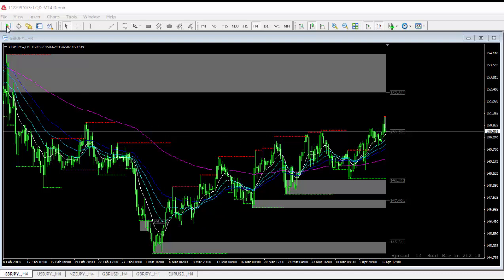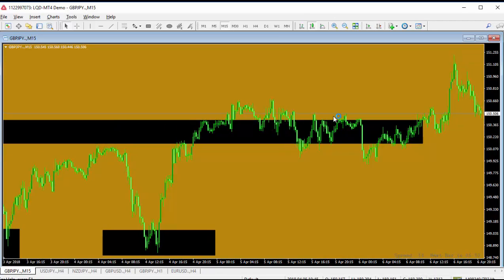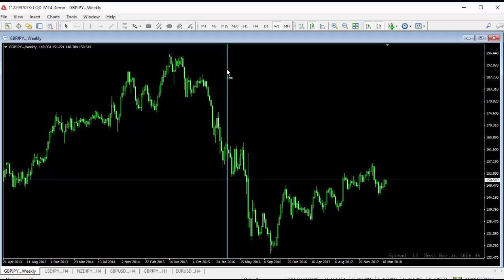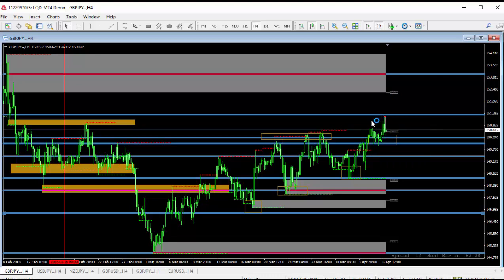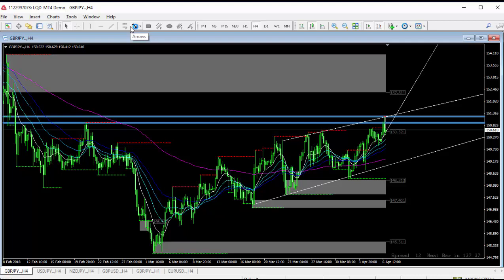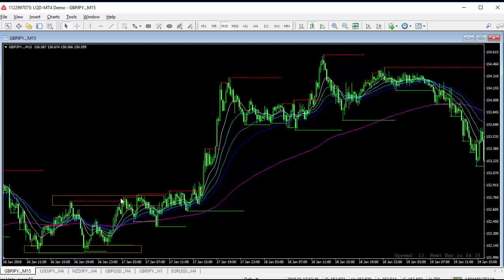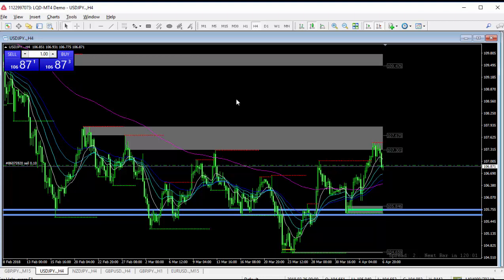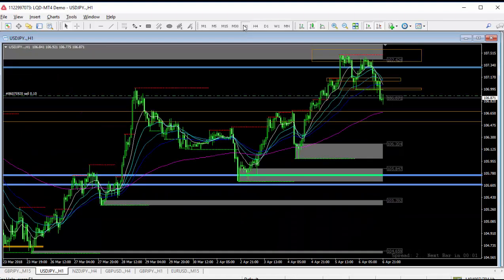Day 1 Refresher Video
In this video we cover:
Indicators
Some of your rules.
Mindset.
Entries.
Data analysis.

The main points of your first session. Watch the whole video and embrace the repetition ! 🎯 FREE Forex Trading Course (2025 Edition)

🗣️ Start today. Build skill. Stay consistent. Get results.

ZapzTrading.com is strictly an educational platform. This video does not provide financial advice or trading recommendations. Forex trading carries significant risk and may not be suitable for all investors. You are fully responsible for your trading decisions. We do not sell signals or manage funds for others.